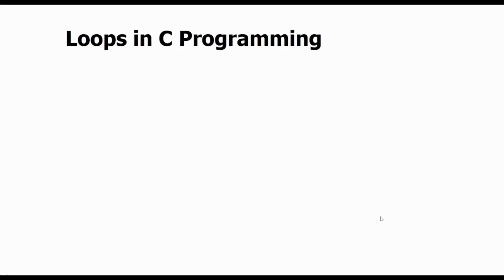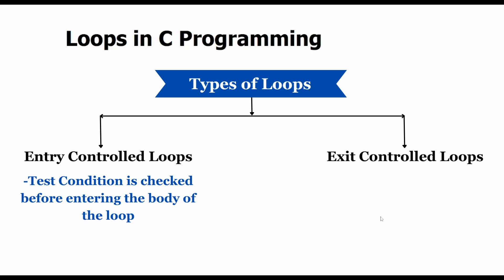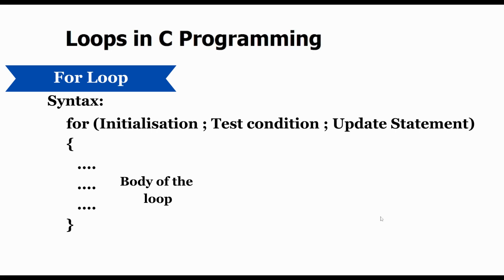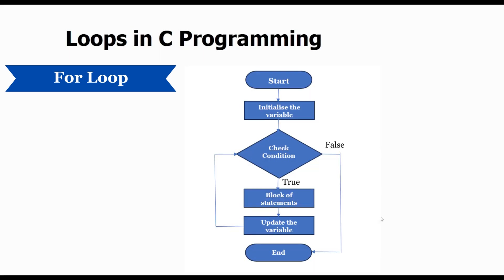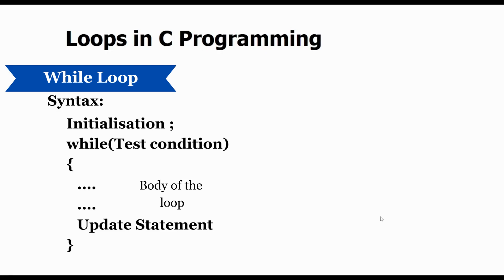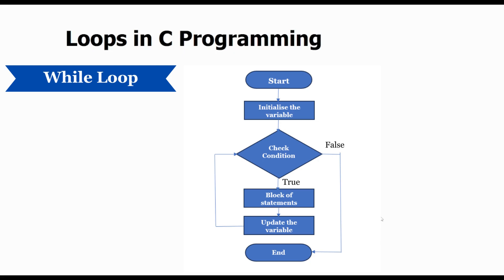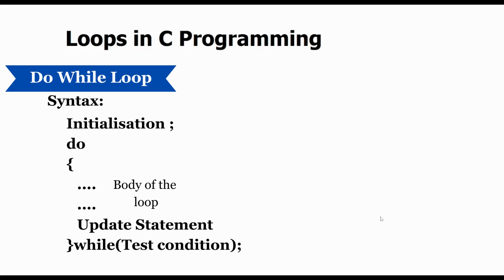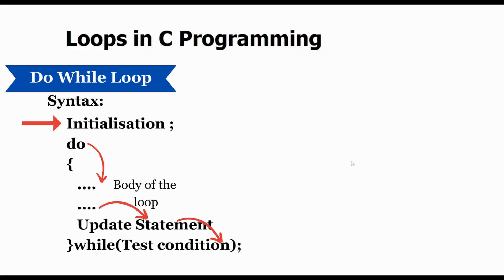Mastering Loops in C Programming: A Step-by-Step Guide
🚀 Master Loops in C Programming | Complete Guide for Beginners 🚀

Welcome to our C programming tutorial series! Whether you're a newcomer to coding or looking to level up your skills, understanding loops is crucial for efficient program execution.

🔎 What you'll learn:

The concept of loops and why they're essential.
A detailed explanation of 'while', 'for', and 'do-while' loops.
How to use loops to automate repetitive tasks.
Tips, tricks, and best practices for effective loop implementation.

💡 Why loops matter:
Loops are the backbone of programming. They allow you to perform actions repeatedly, making your code more efficient and versatile. Whether you're creating games, applications, or solving complex problems, loops are an invaluable tool in your programming arsenal.

👨‍💻 Who should watch:

Beginners eager to grasp the fundamentals of C programming.
Students seeking clarity on loops and their applications.
Developers looking for practical insights and coding examples.
Coding enthusiasts hungry for knowledge!